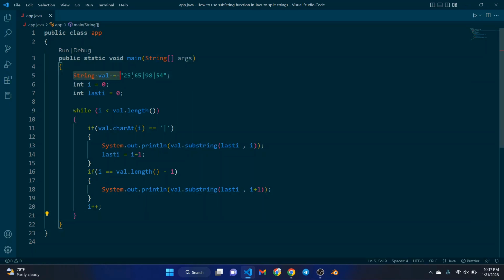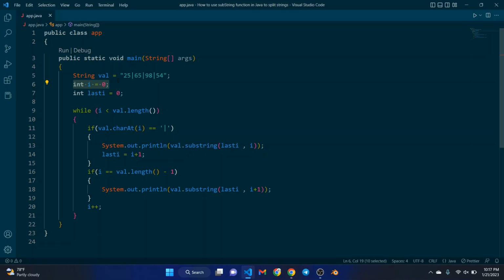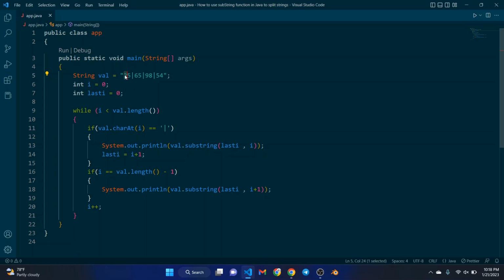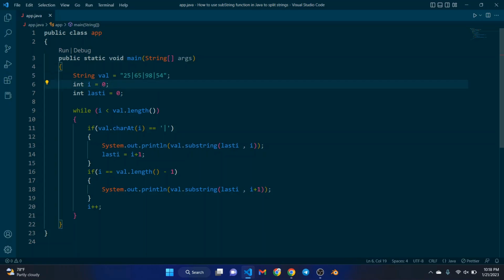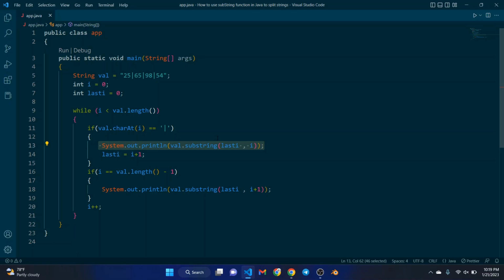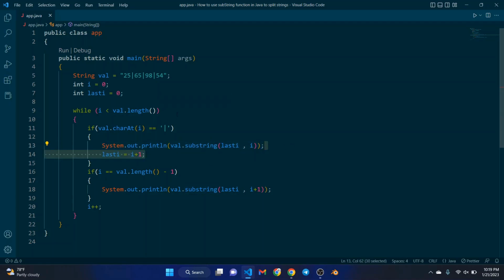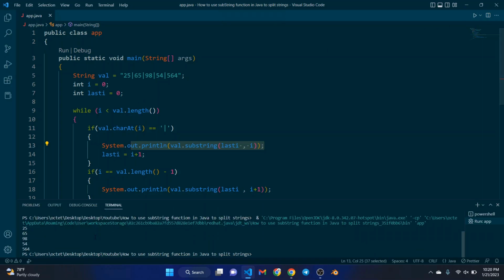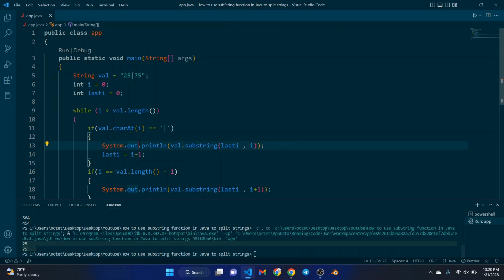Here is how you can use subString function in Java to split strings!!!👌👍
In This video I will be showing you how you can use the subString function in java